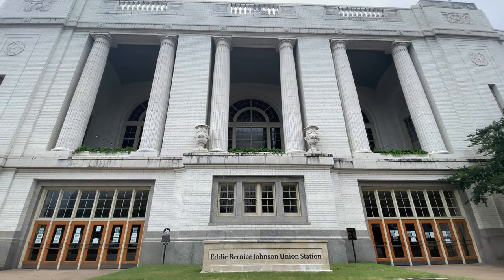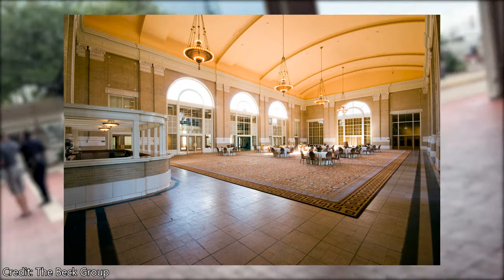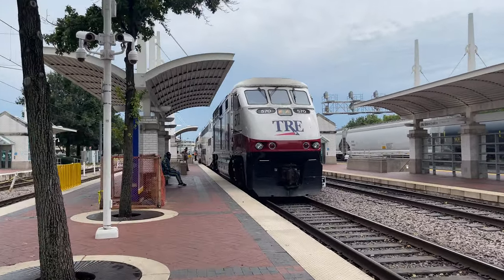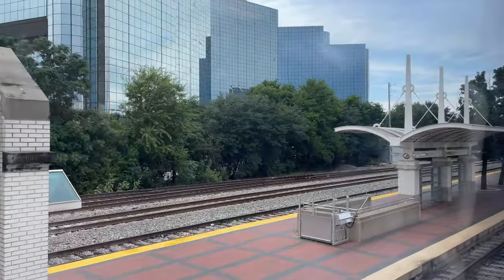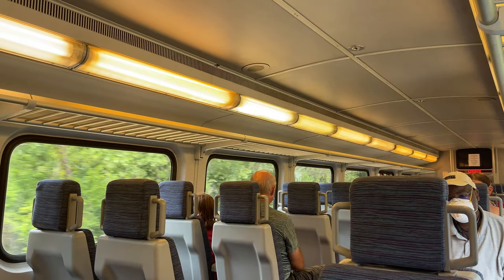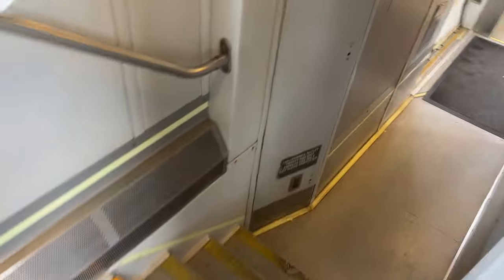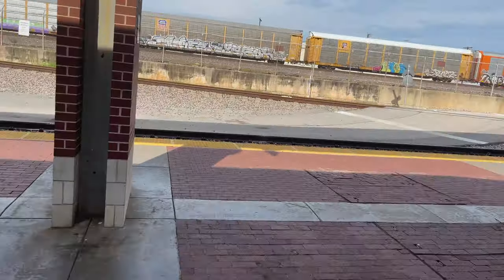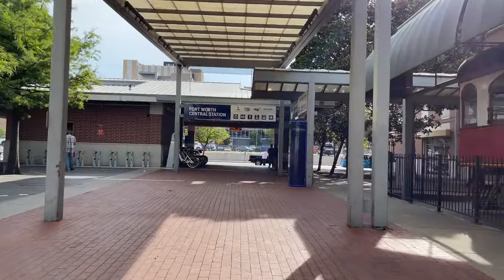[4K] The Trinity Railway Express: an Excellent commuter Service in Texas | TRE | Dallas - Fort Worth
Hello! Welcome to Dallas's Eddie Berniece Johnson Union Station! Today I am taking a ride on the Trinity Railway Express from Dallas to Fort Worth.

Check out the previous video where I rode on Amtrak's Pacific Surfliner in Business Class from Oceanside to LA

Train Information
Train Number: TRE #3925
Locomotive Type: EMD F59PHI
Locomotive Number: #570
Journey Time: 1hr 1min
Departure Time: 4:30pm
Arrival Time: 5:31pm
Top Speed: 90mph
Ticket Price: $12 (Regional Day Pass)

Equipment Used:
Camera: iPhone 12 Pro Max
Camera: GoPro Hero 9 Black
Camera: Sony AX-43
Mic: Rode Videomic Pro+
Tripod: Coman DF06 + Manfrotto 502 Head

This video was pushed back out of respect for the 20th anniversary of 9/11. Never Forget.